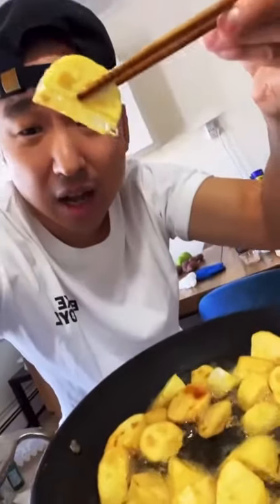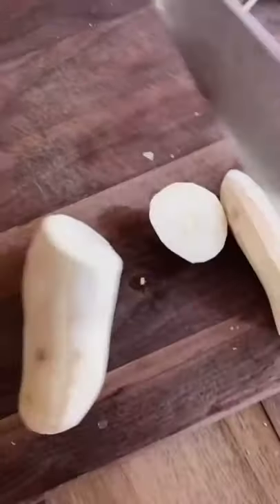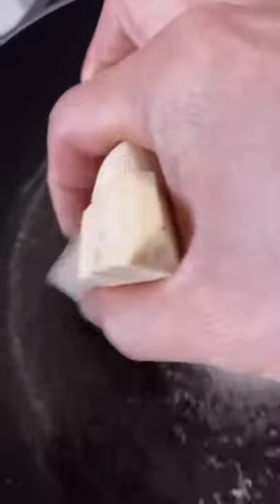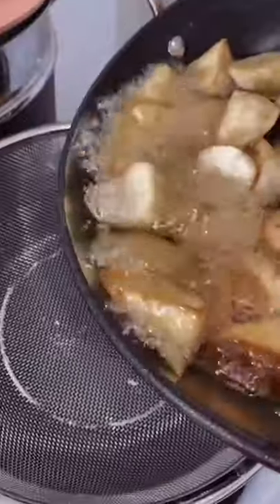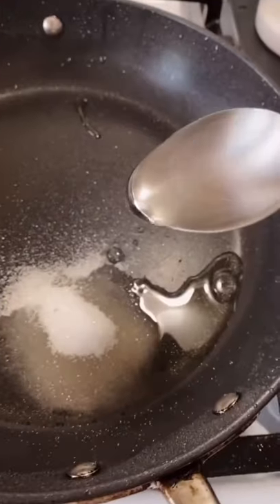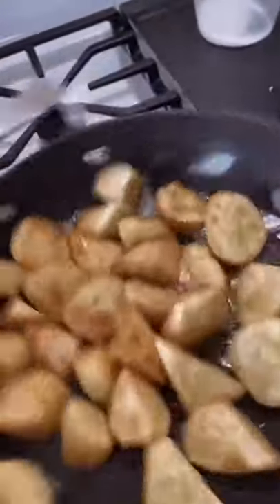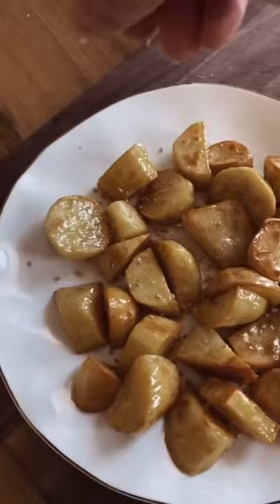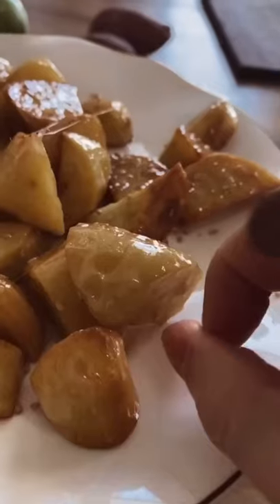Sugar Glazed Sweet Potato - 맛탕 🍠👨🏻‍🍳🔥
Here’s another fav banchan recipe for ya ✌🏼aka Goguma Mattang